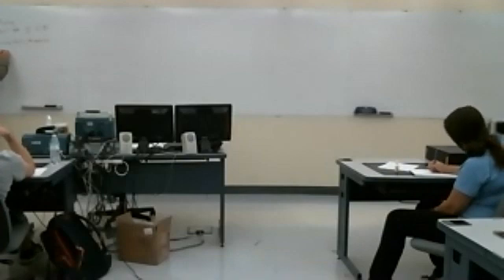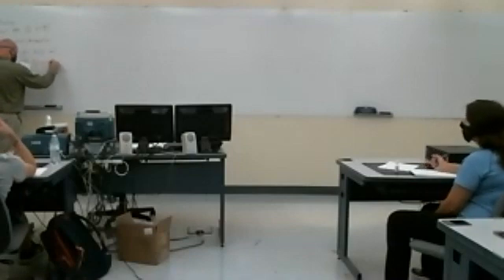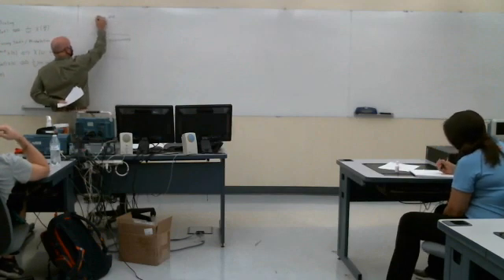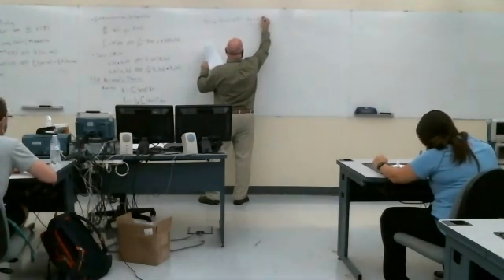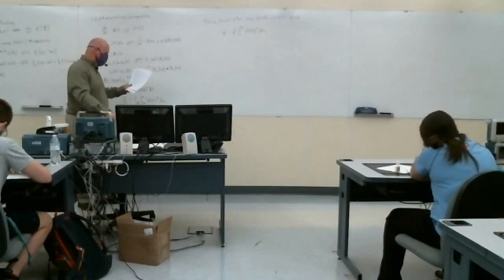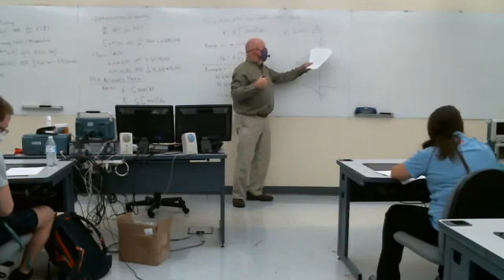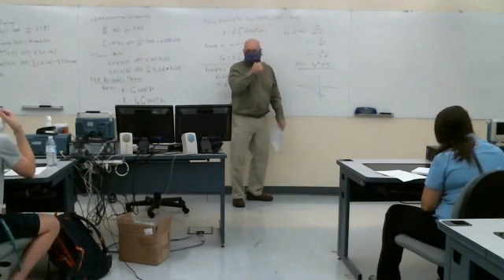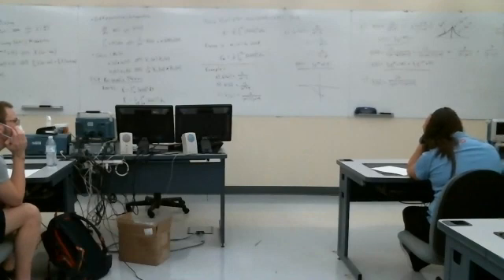EE310 Lecture 27